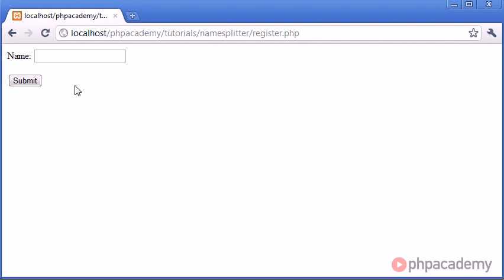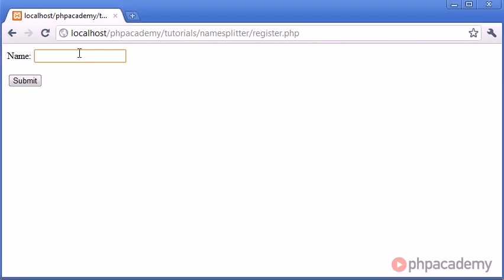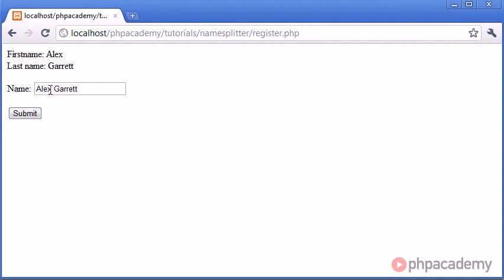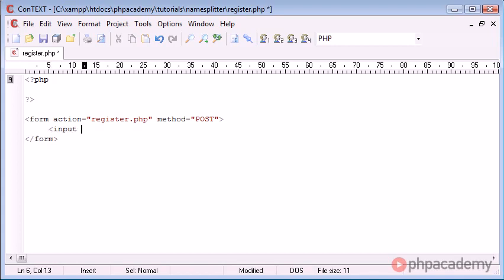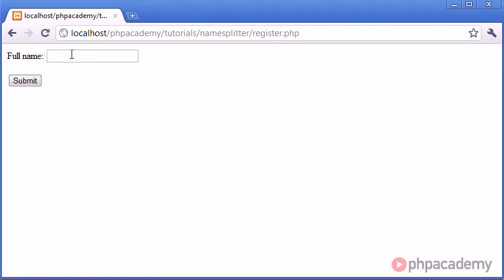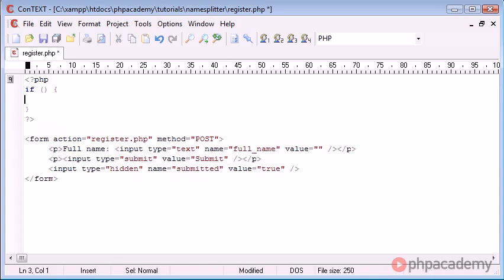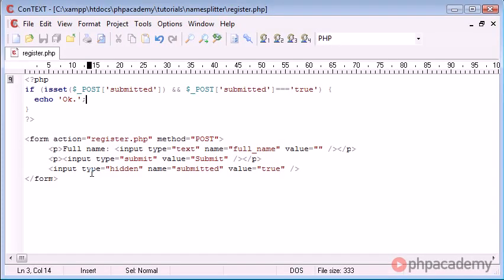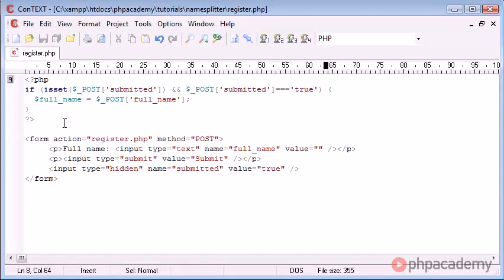PHP Expert Tips 305 Name Splitter Part 1 2